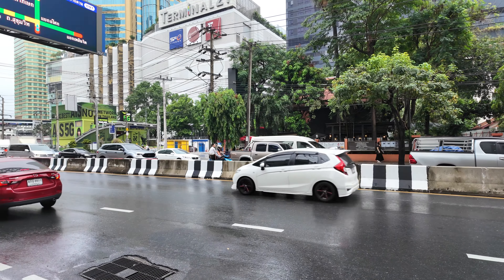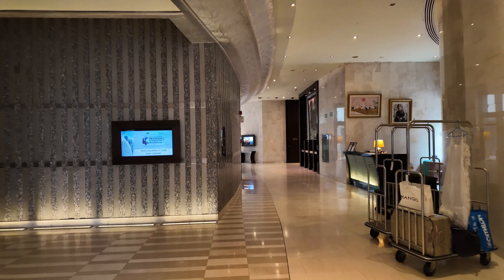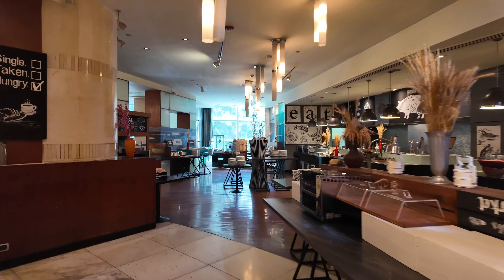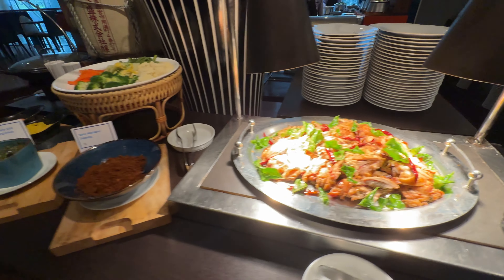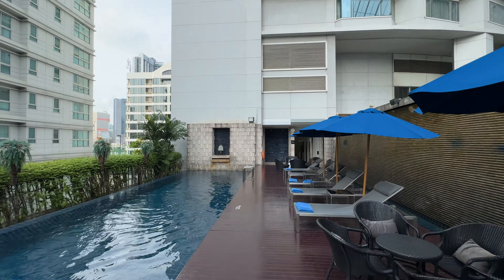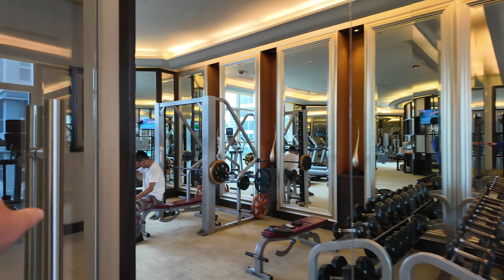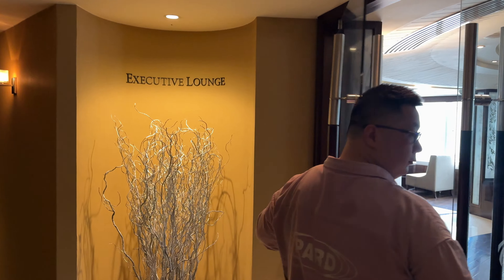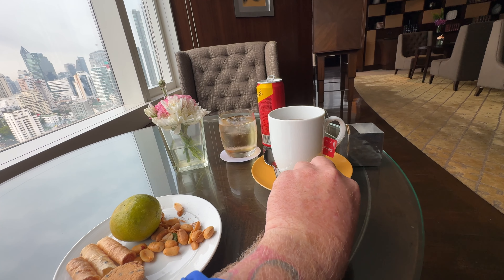Hilton Bangkok Grande Asoke Tour 2025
In this Hilton Bangkok Grande Asoke Tour we check out the hotel rooms, the executive lounge, the pool, sauna and spa and much more.